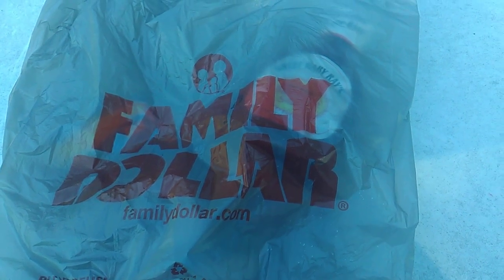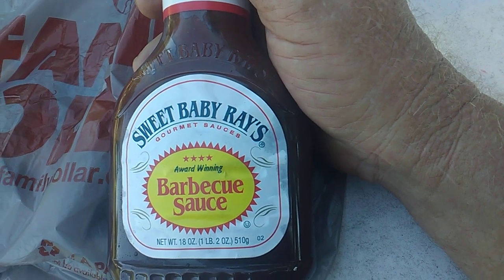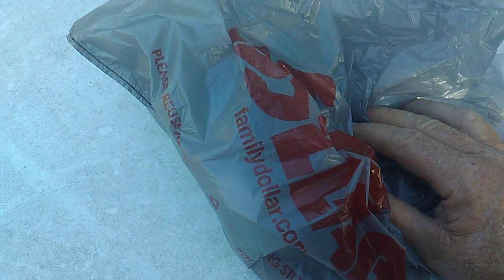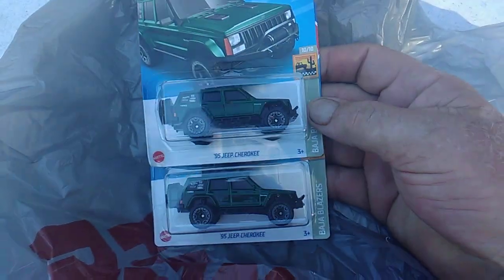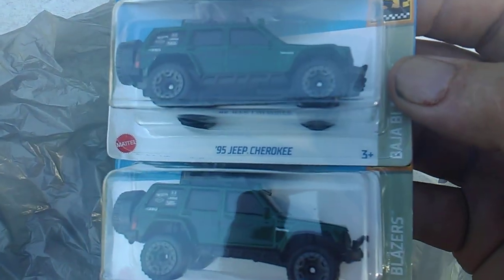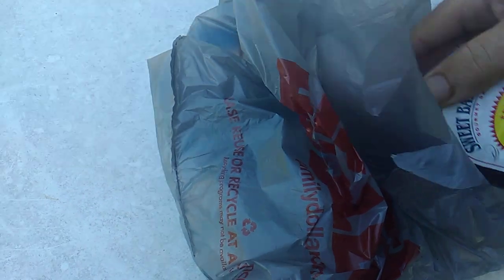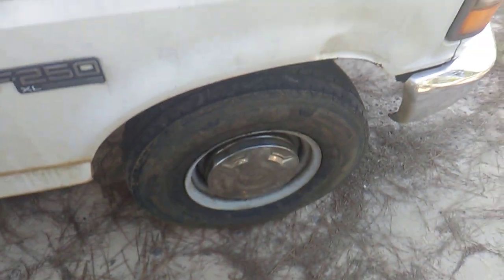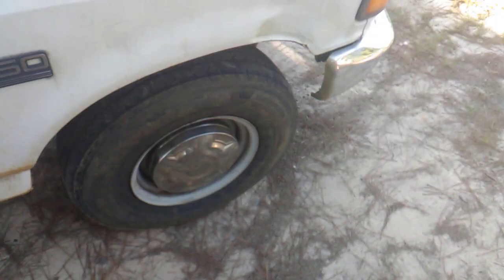Another Score For My Collection